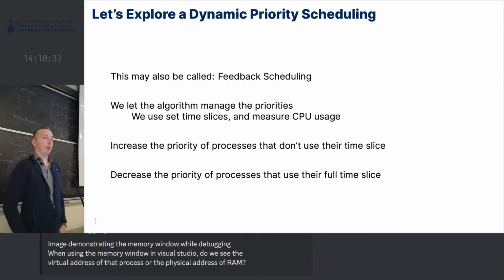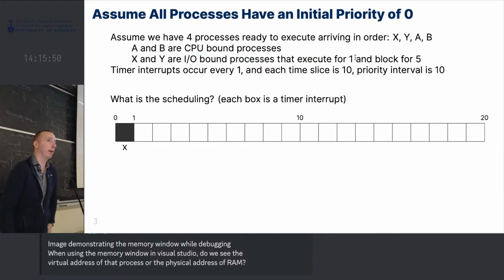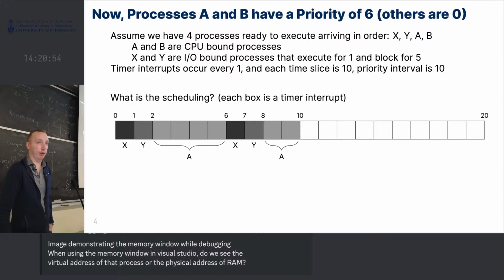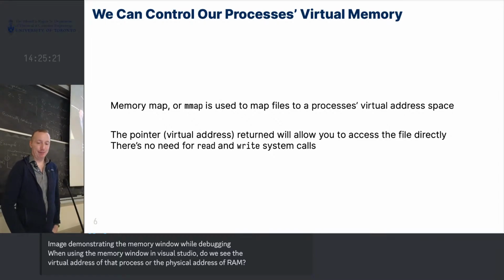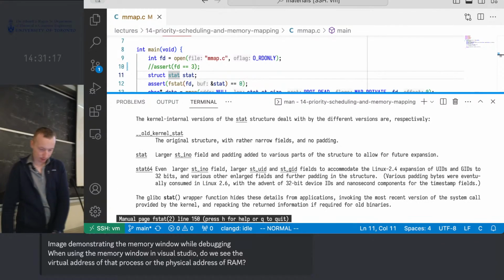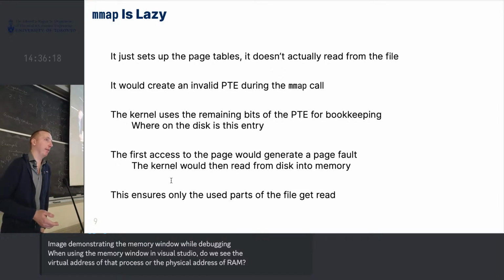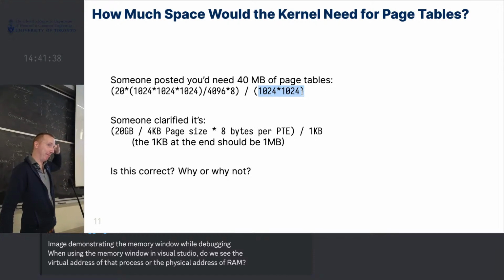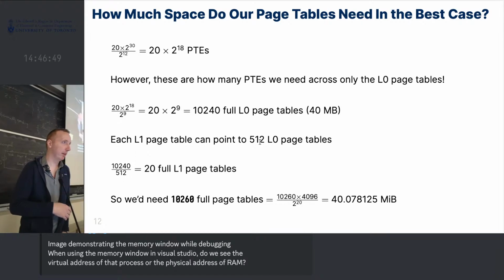Priority Scheduling and Memory Mapping (2023 Fall ECE 344 Section 1)